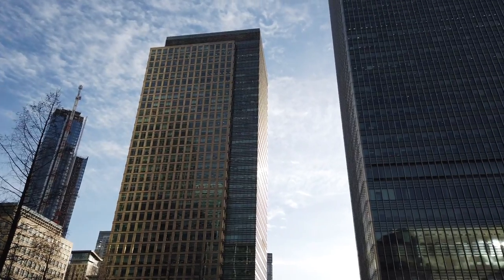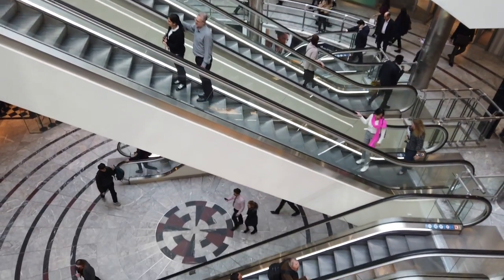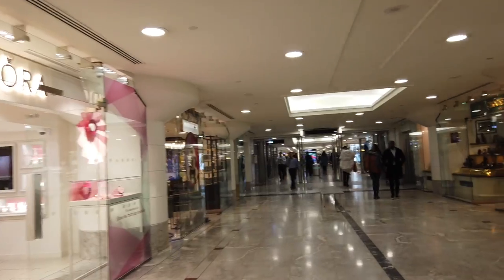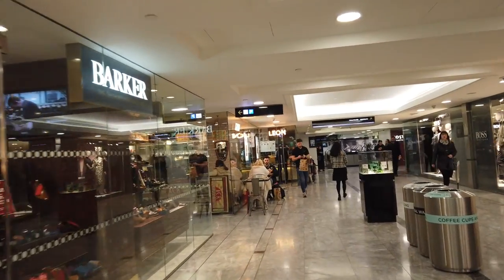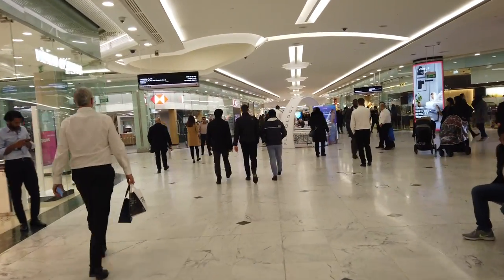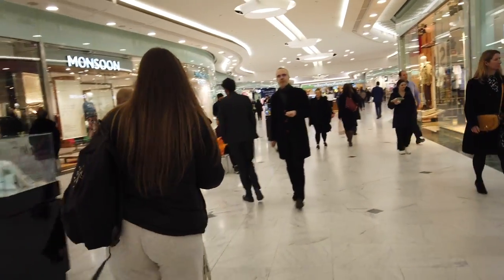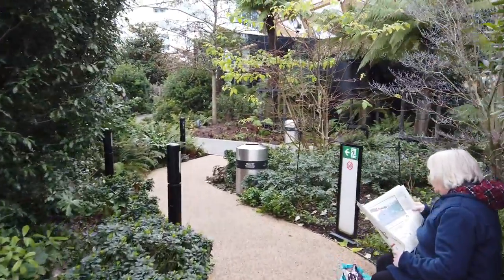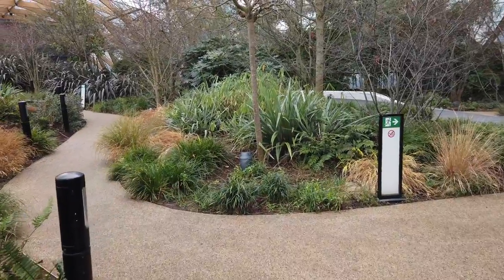Canary Wharf Shopping Malls (in London, UK)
For the second episode of my UK dead mall series, we head to London's Canary Wharf and its underground malls. Plus, there's bonus footage of the Crossrail Place Roof Garden.

CURRENT GEAR 🎥
► SD Cards
► Drone (used sparingly)
► Hard Drives
► Backup Camera
► Power Bank

PREVIOUS GEAR 🎥
► Backup Camera
► USB-C Hub

Intro:
Jingle Punks – All This Down Time (pitched down)

Music (all pitched down):
Density & Time – Water Lillies
Density & Time – Ether Real